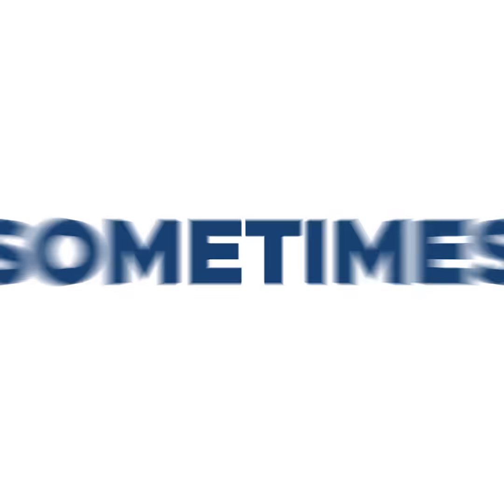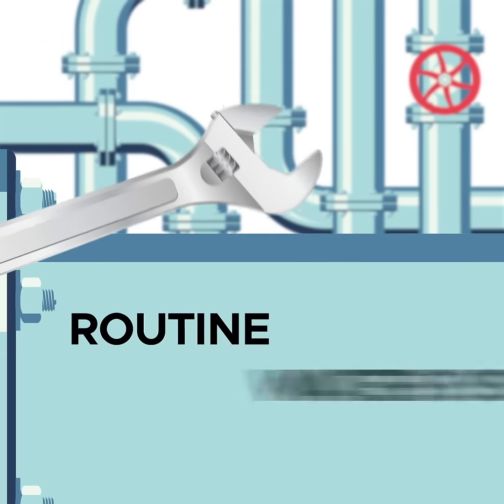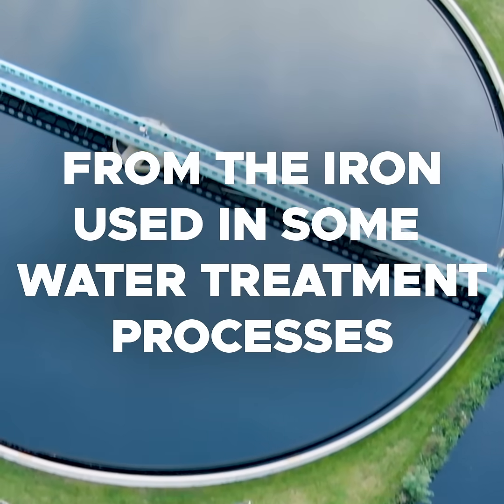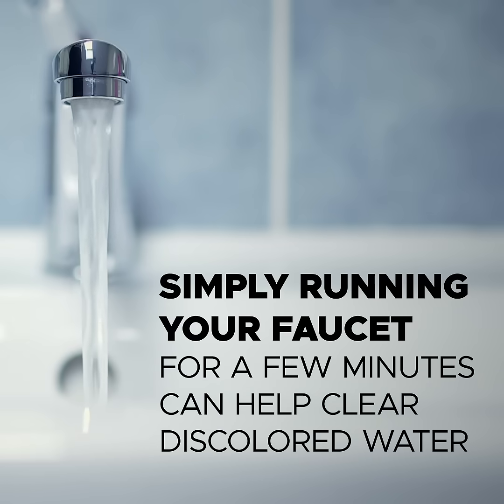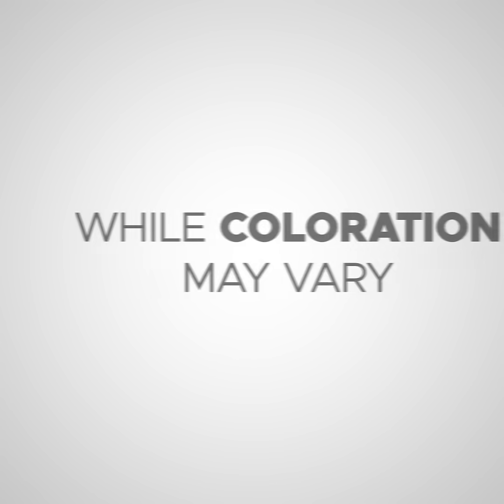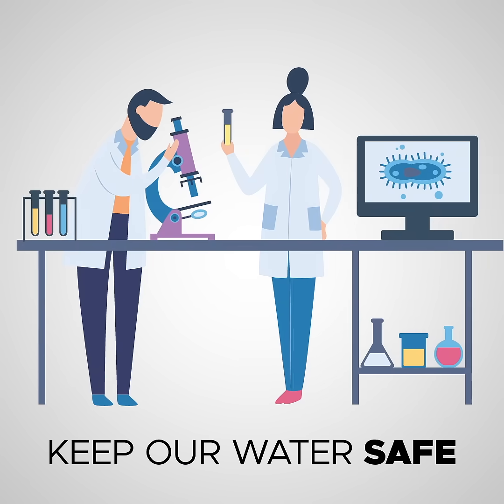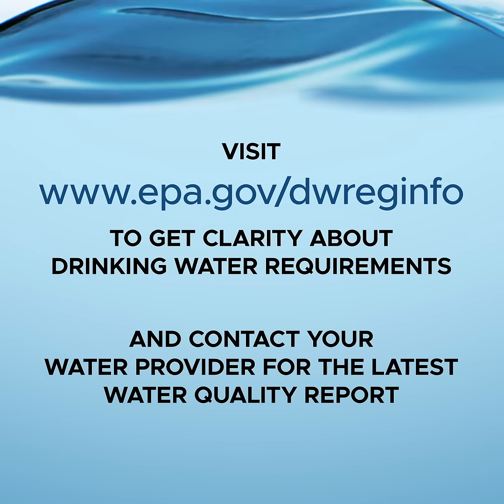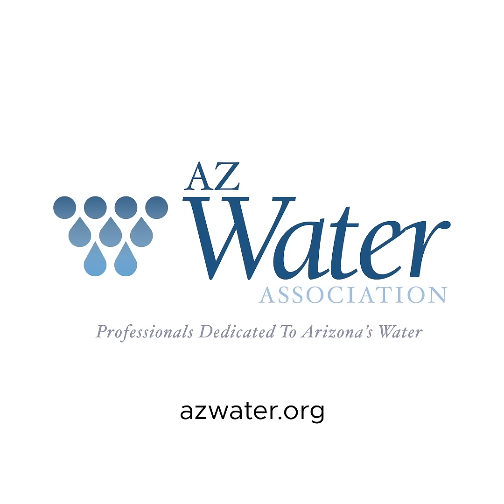AZ Water - Tap Into Quality: Water Coloration